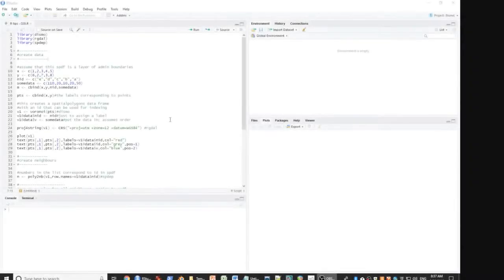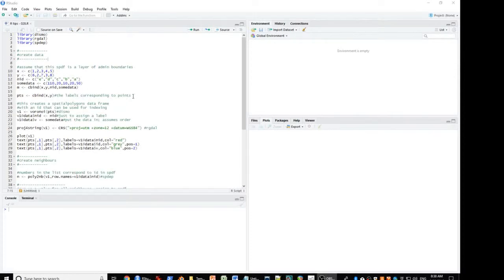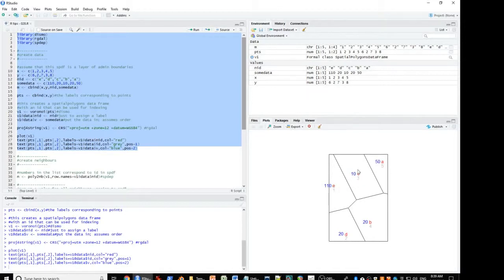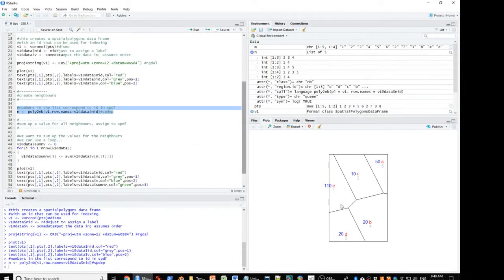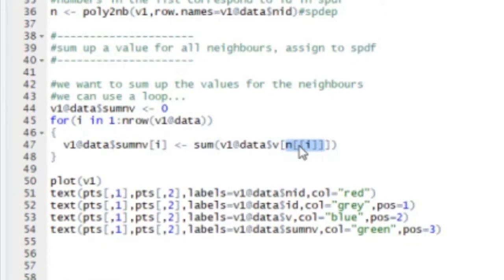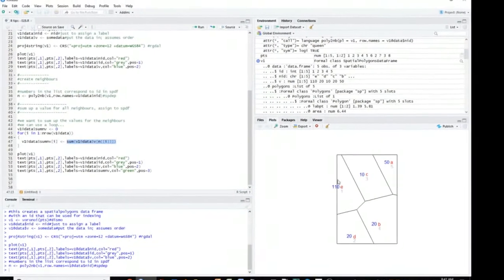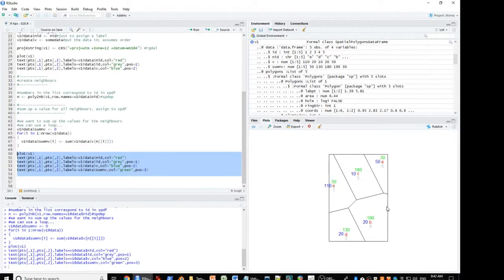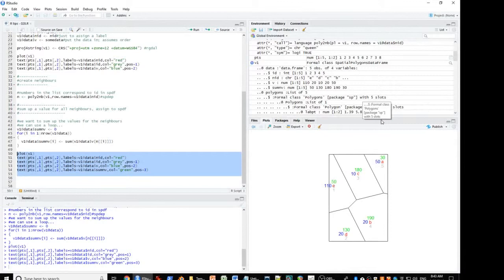GIS and R - accessing a spatial neighbour's data